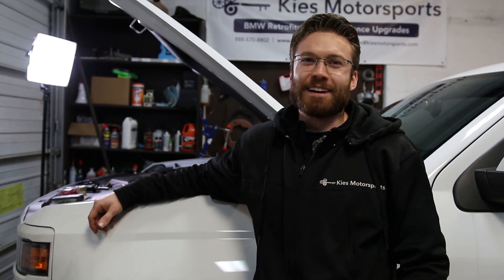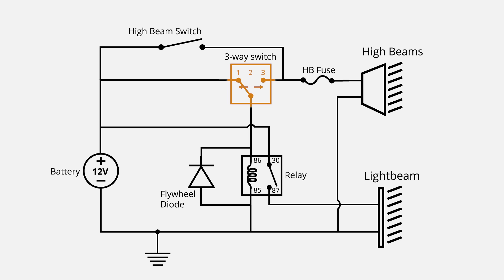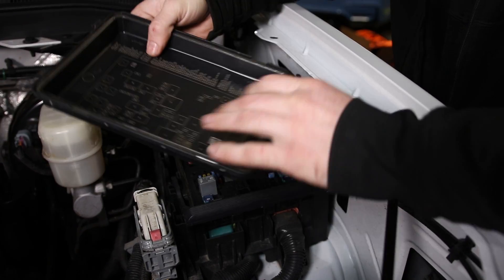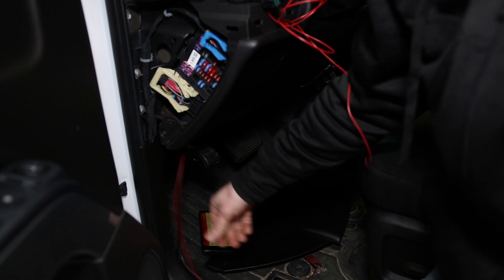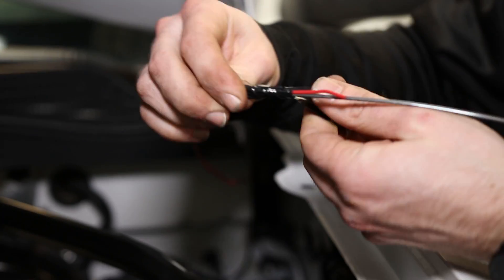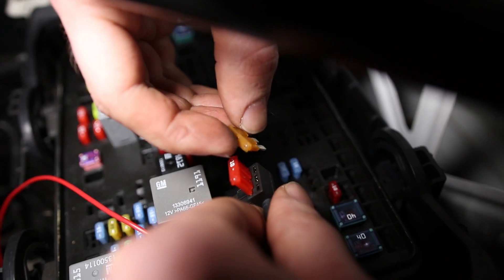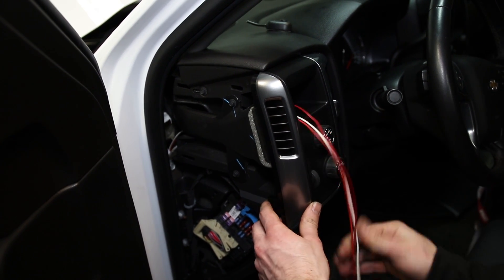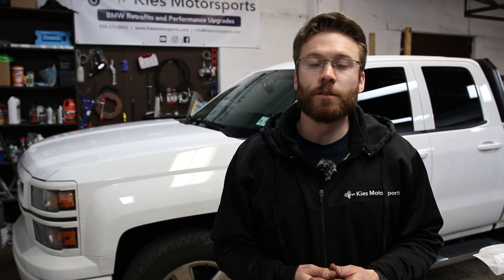How to Connect a Light Bar to High Beams using a Three Way Switch 2014 Silverado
The wait is over! We have finally created a detailed and step by step guide to hard wiring a light bar to a vehicle's high beams using a three way switch and a relay.

This guide was filmed on my 2014 Silverado but the process should be very similar on most vehicles and identical on the following vehicles:

Chevy: Suburban, Tahoe
GMC: Sierra, Yukon
Cadillac: Escalade

You can purchase a very similar Auxbeam 32" light bar (and other sizes) on Amazon This one includes a wiring harness.

3 Pin Add A fuse

1N4005 Diode

3 way switch (Pack of 10)

Soldering Iron Kit

Zoom ZH1 H1 Handy Portable Digital Recorder:

🎵 Music
Otis McMusic Sting
The Big Guns
The Chance